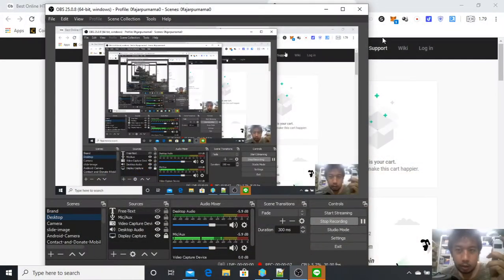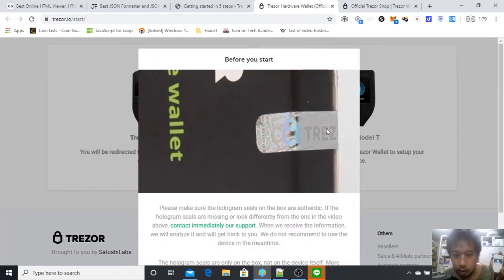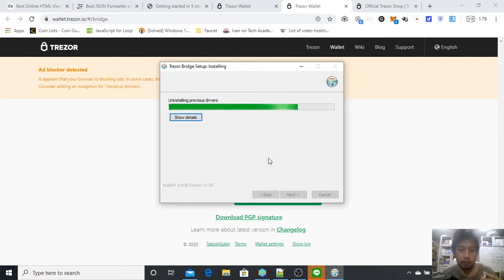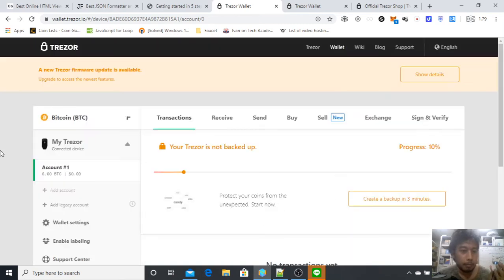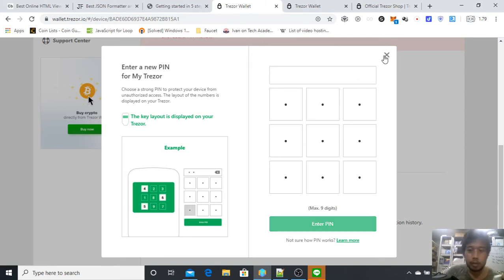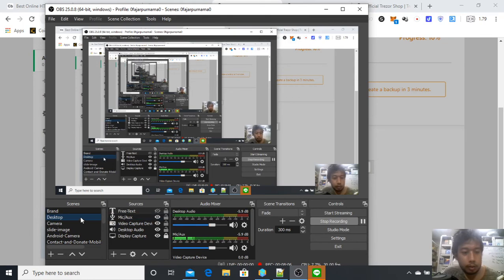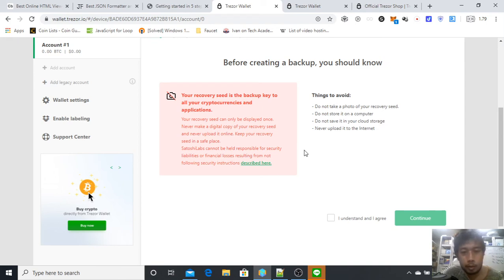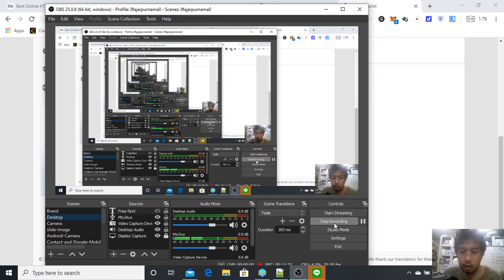Getting Started with Trezor One Cryptocurrency Hardware Wallet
00:00 I bought the cheapest ~$50.
00:33 Go to
01:35 Go to
02:05 Get trezor bridge if you have not install.
03:35 Reconnect trezor.
04:05 Create new wallet or recover.
04:40 Current supported coins.
05:00 Setting up label.
05:50 Setting up pin.
06:33 Exploring other settings.
07:45 Receiving coins.
08:33 Sending coins.
08:50 Buy coins from trezor.
09:03 Built-in coin exchange.
09:25 Signing and verifying message.
09:35 Backup and secure seed phrase.
11:00 Go to wallet.trezor.io each time to use trezor.